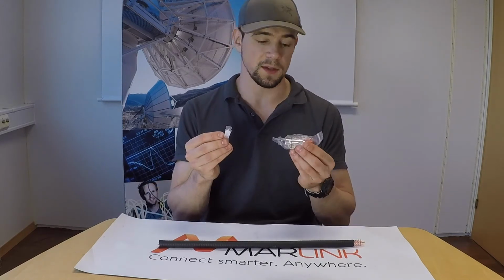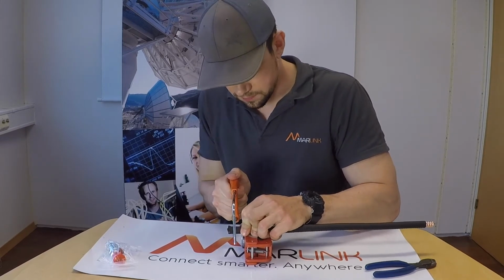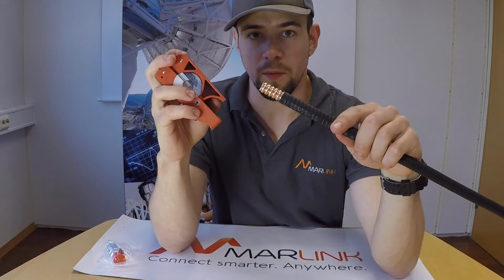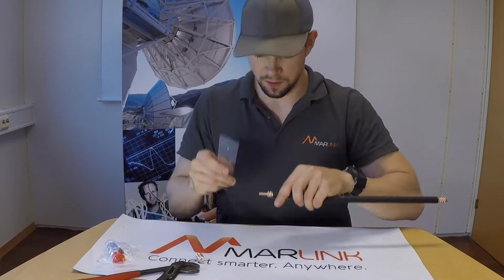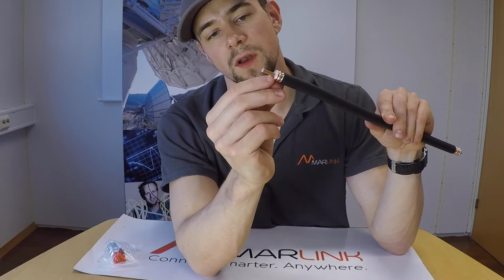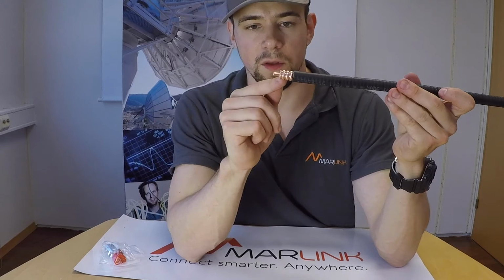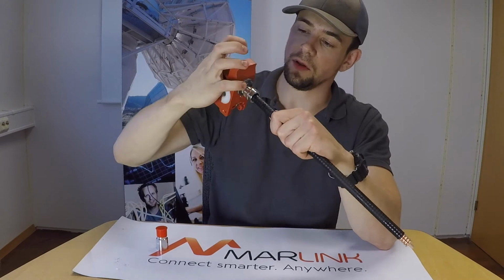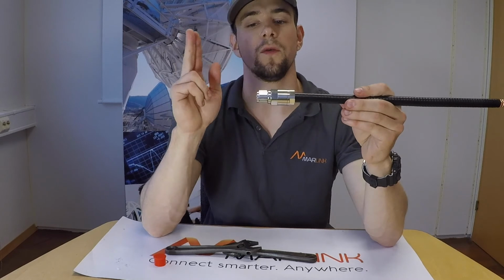Cable termination of Cellflex LCF12 50JFN (50-100 meters)